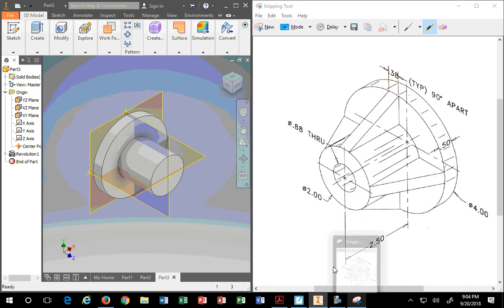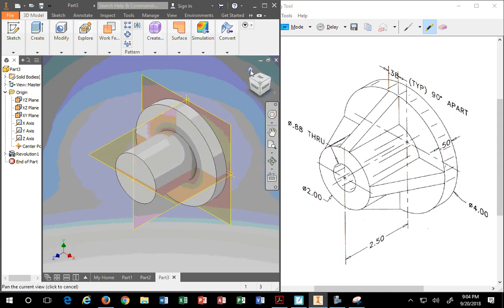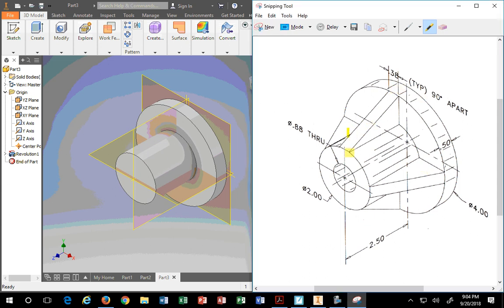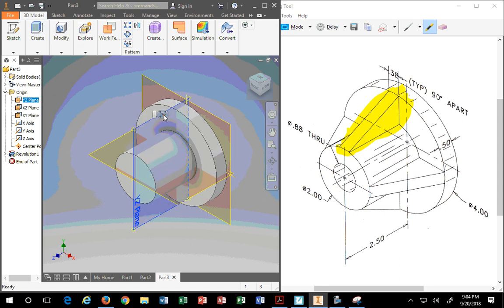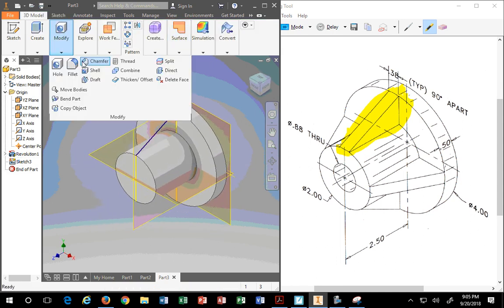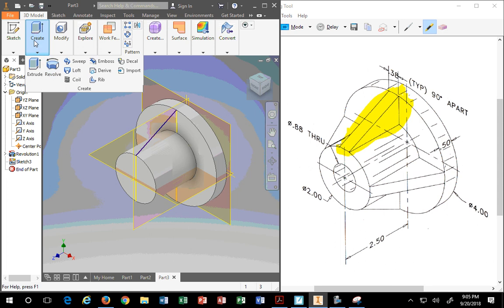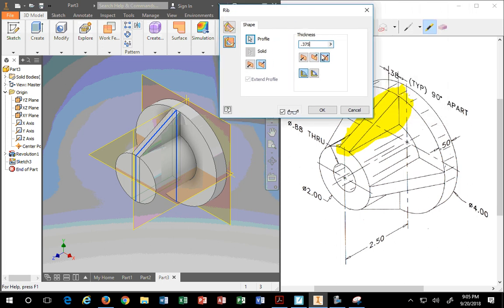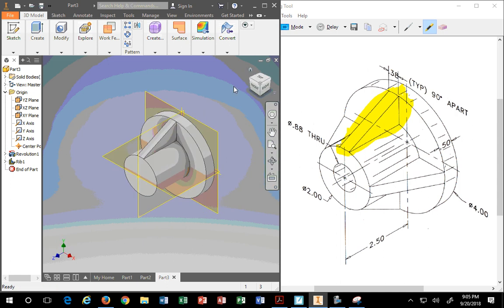using Rib in Inventor 2019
Here is how to use the Rib Command in Inventor when dealing with a round object.